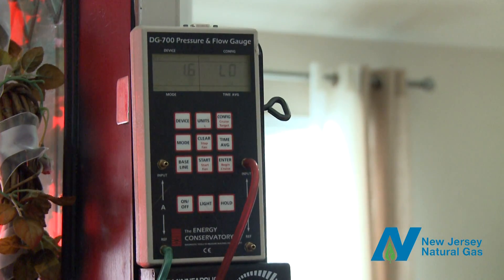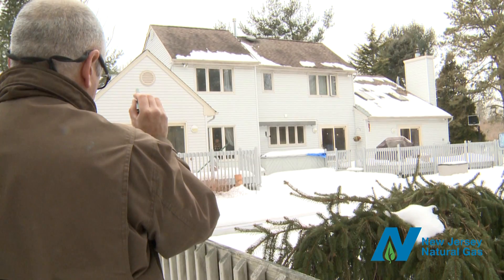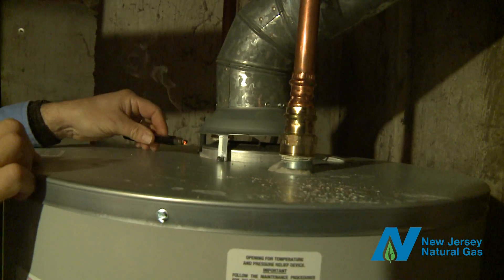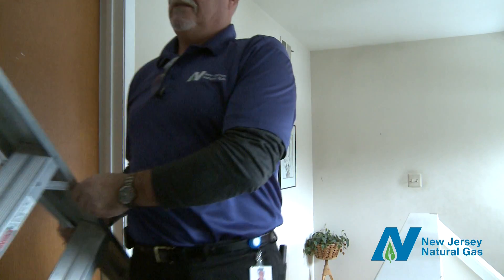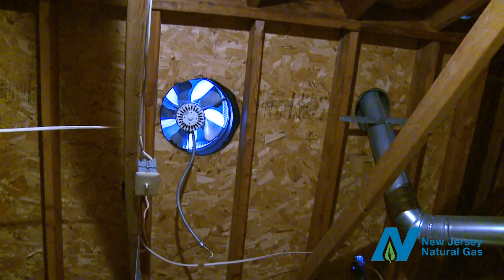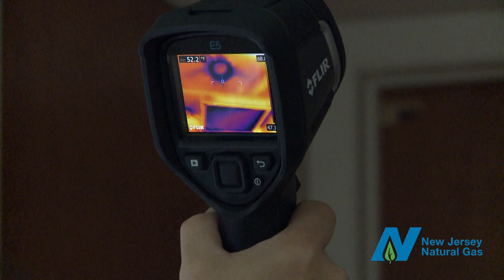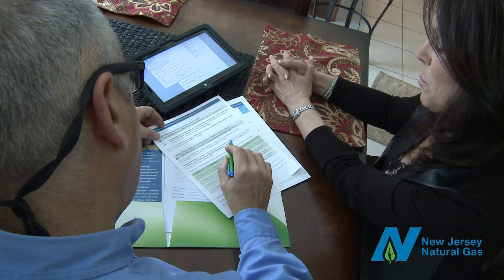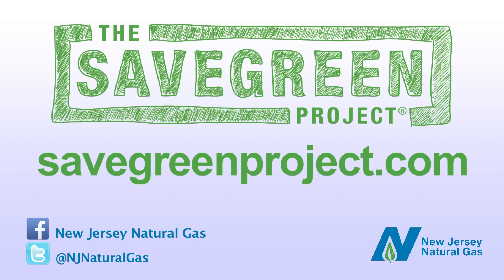NJNG Save Green Home Energy Analysis